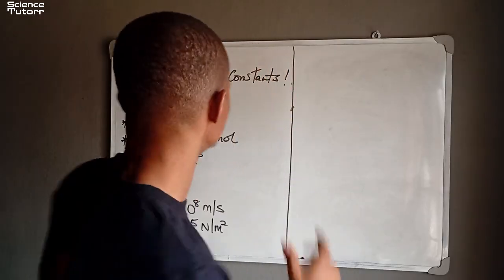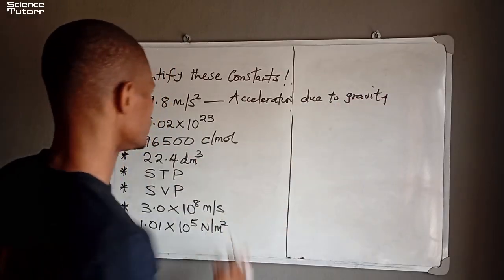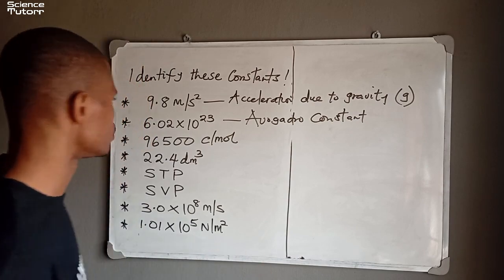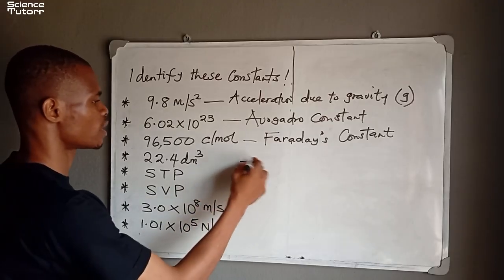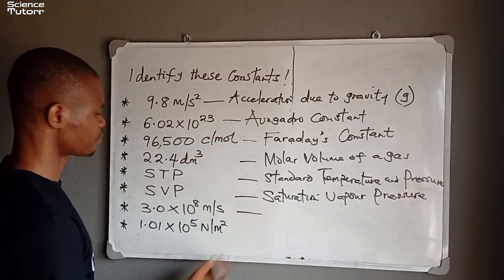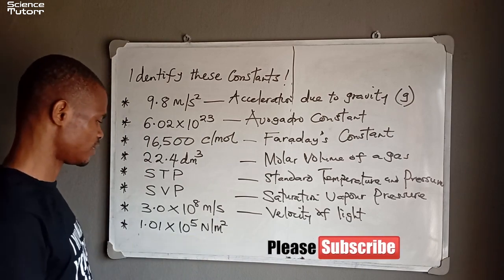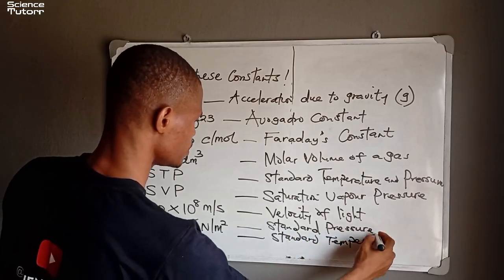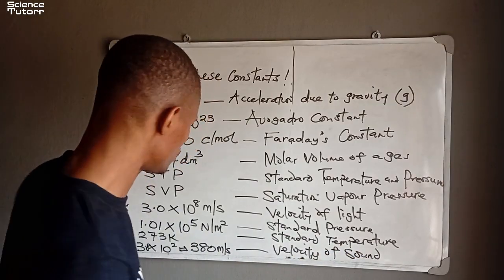Constants Used In Basic Science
In this video, I introduce you to a few fundamental constants in chemistry like Avogadro's number, standard temperature and pressure, acceleration due to gravity. The essentials for understanding chemical reactions and calculations."